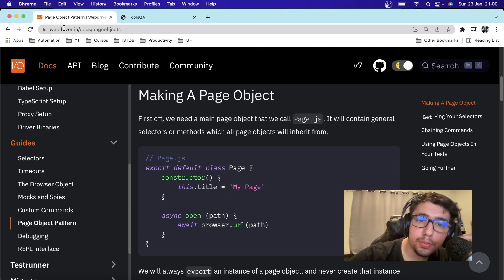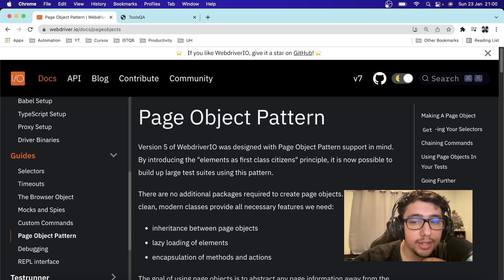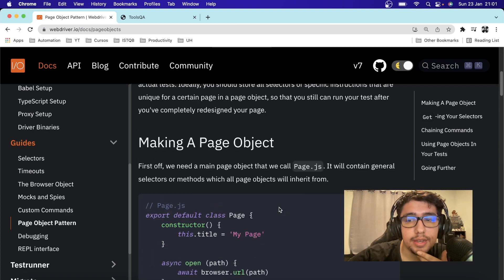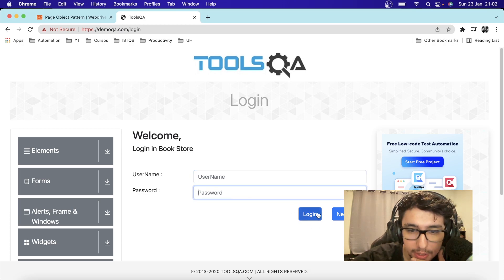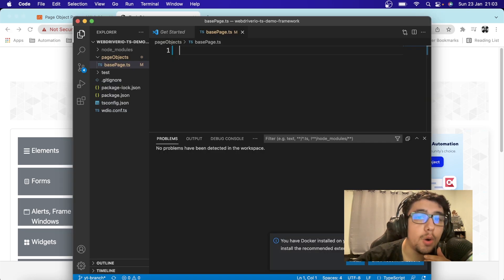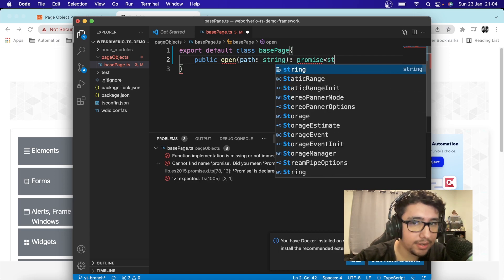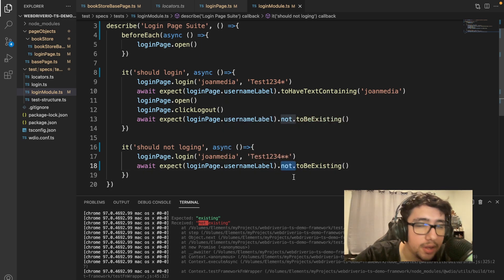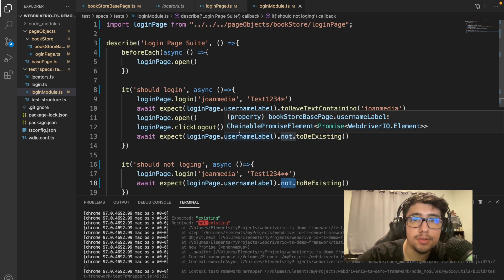📚 AUTOMATE your TESTS NOW with WebdriverIO + Page Object Model | Cypress Tutorial For Beginners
✅ Webdriverio + Typescript + Async Mode explained step by step for FREE.

⏰Timestamps:
00:00​​​​ - What is Page Object Model?
03:00 - Base Page [ Open Method ]
05:39 - Book Library Base Page
13:32 - Login Page
33:58 - Success Login Scenario
38:01 - Wrong Credentials Login Scenario